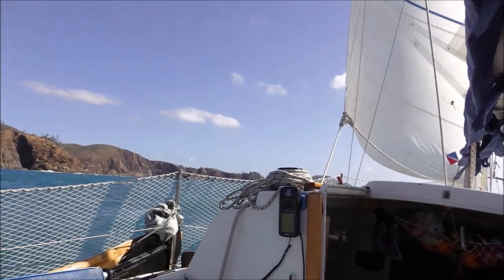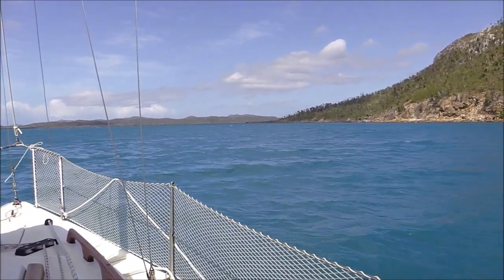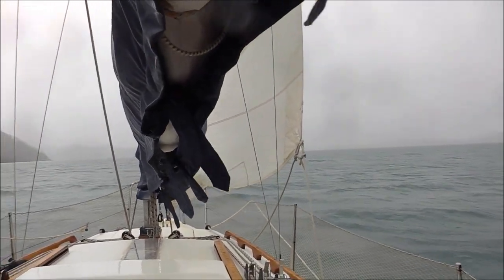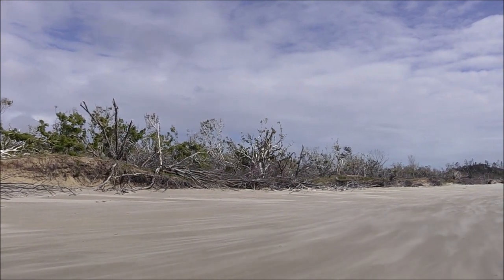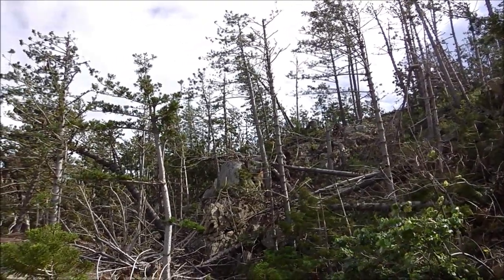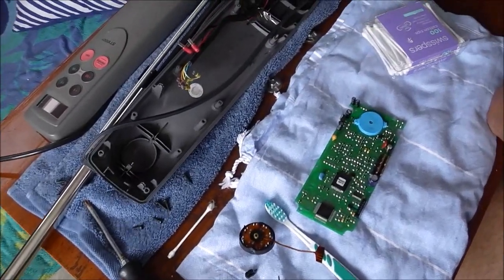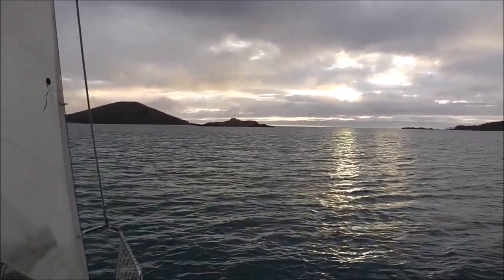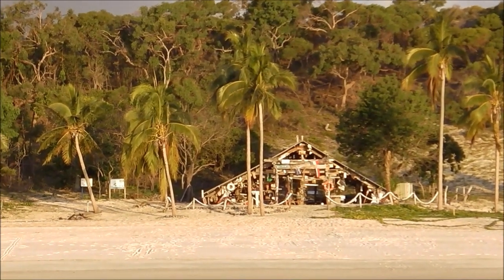Trailer Sailing Barrier Reef 8 Island Head to the Percy's